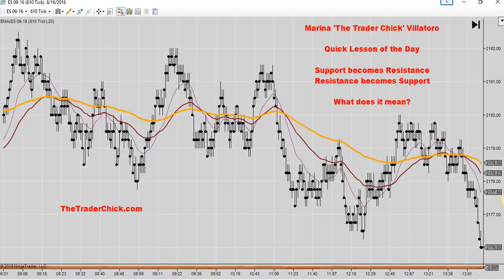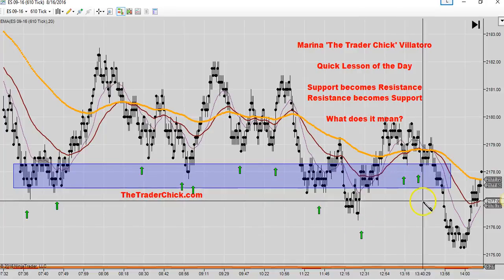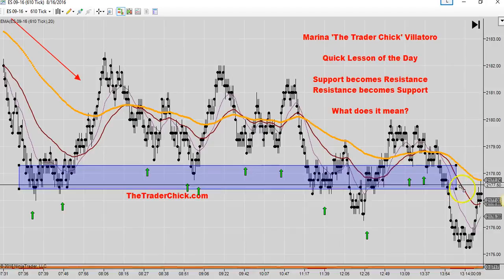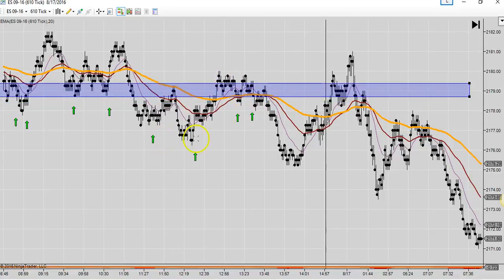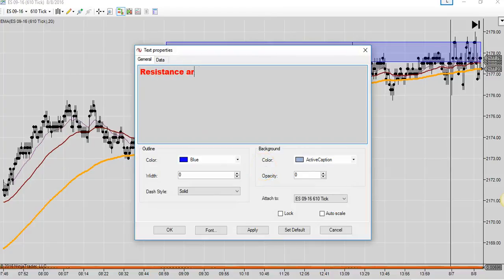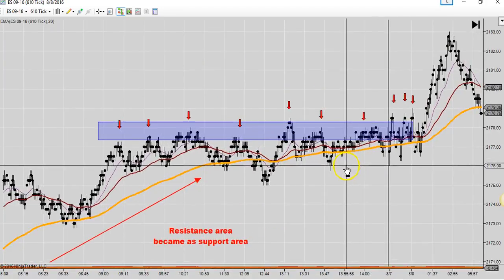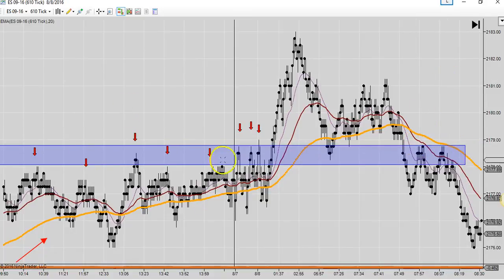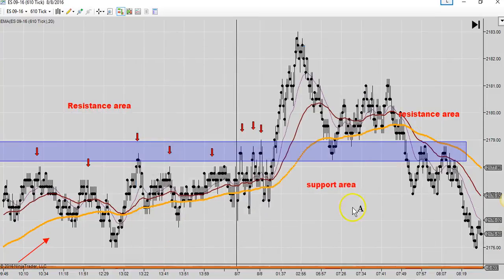Support and Resistance Secrets: Powerful Strategies to Profit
Want to learn to day trade with ease and confidence - Sign up for the FREE Mini Course

Understanding Support and resistance and how can become another. These are important day trading strategies to follow and be aware of.

FULL DISCLOSURE